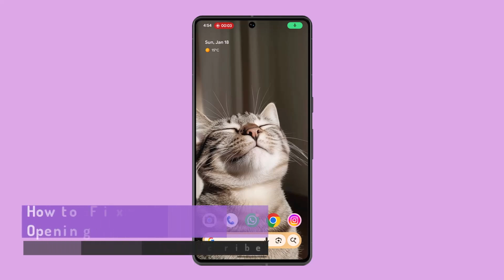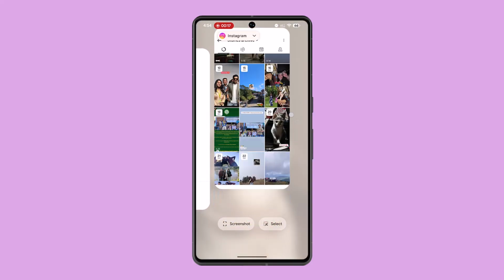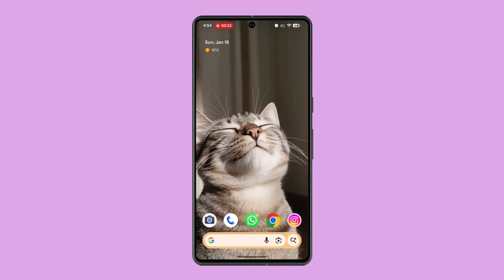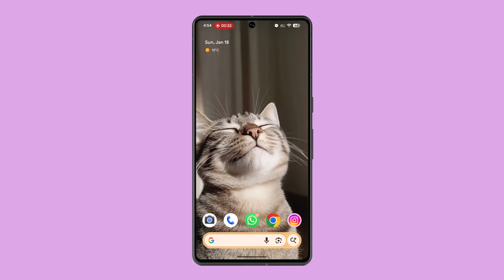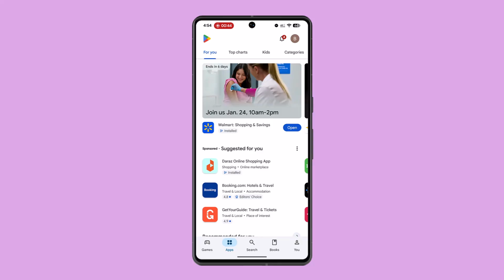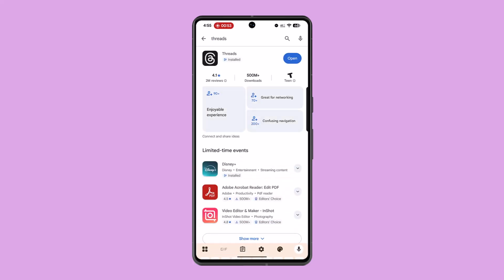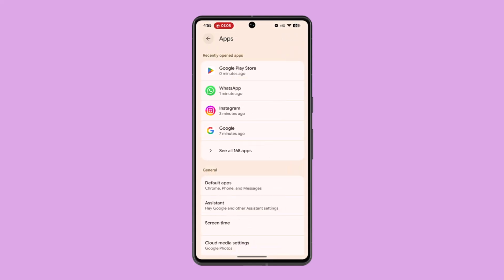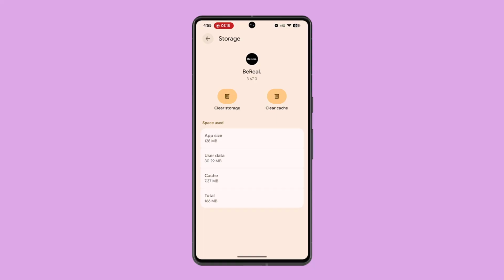How to Fix Threads App Not Opening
The tutorial begins with basic steps—force stop the app by closing it completely from your multitasking or recent apps menu. If that doesn't work, restart your device by holding the side button. Sometimes the issue may be on Meta's end, so check Threads' status online to see if there's a widespread outage. Next, visit your device's app store and check if there's an update available for Threads—outdated versions can often cause opening issues. If the app still won't open, go to your device settings, navigate to the apps section, locate Threads, and select "Storage and Cache." Clear both the cache and storage data, which can resolve many underlying problems preventing the app from launching.

Timestamps:
0:00 - Introduction
0:09 - Force Stopping the App
0:20 - Restarting Your Device
0:33 - Checking for Widespread Outages
0:39 - Updating Threads Through App Store
0:54 - Clearing App Cache and Storage
1:21 - Conclusion